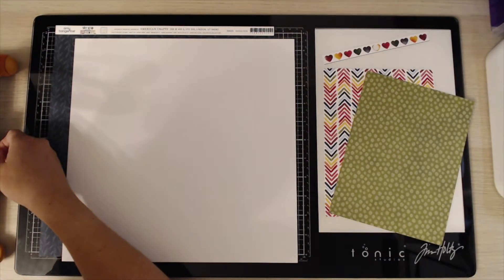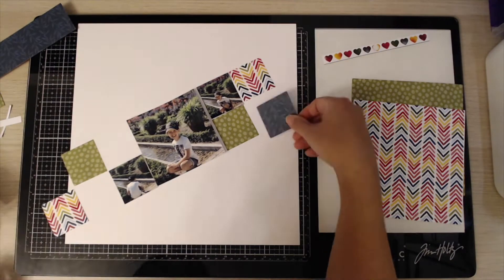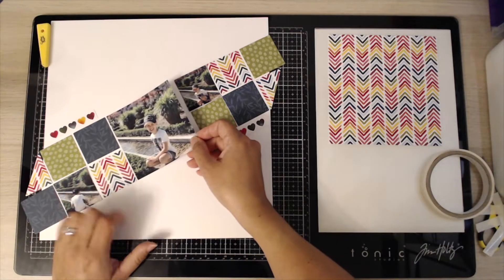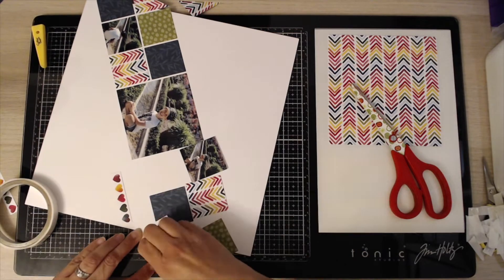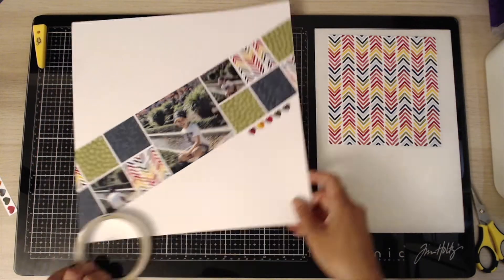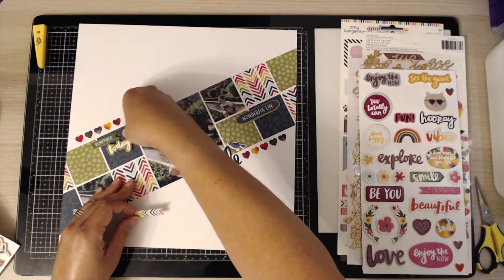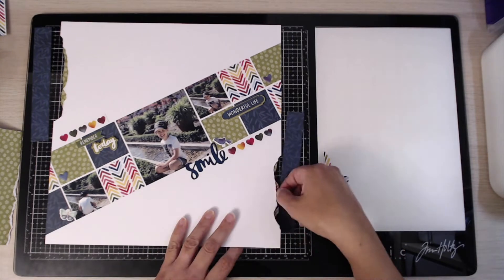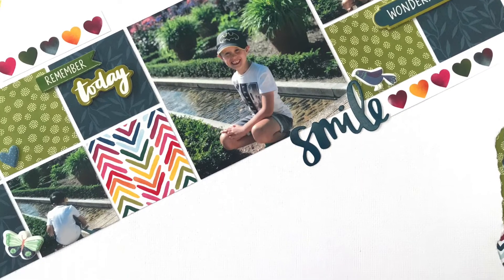LLP #20: Smile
[Ad]

Hi everyone - here is my first layout using the awesomeness that is the new 'Think Happy' kit from Lottie Loves Paper!

Marie x